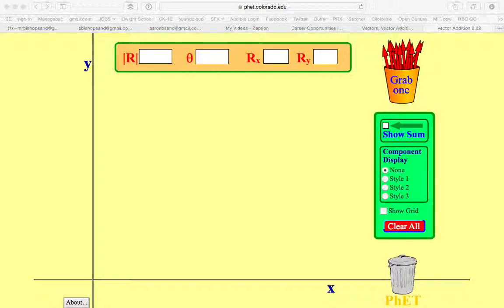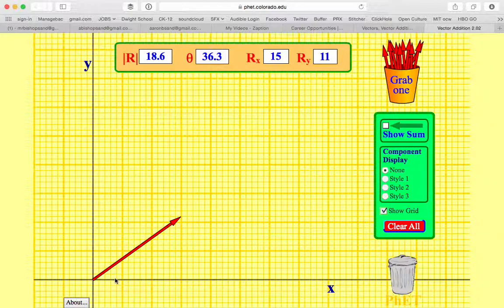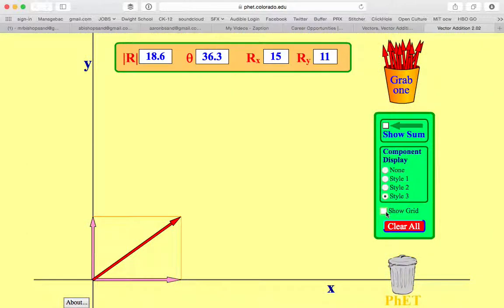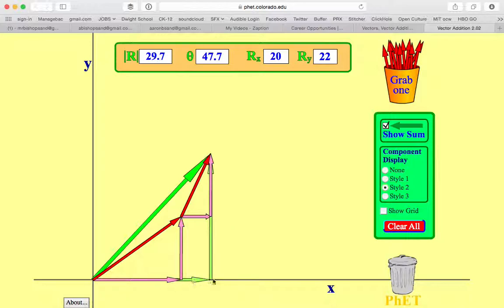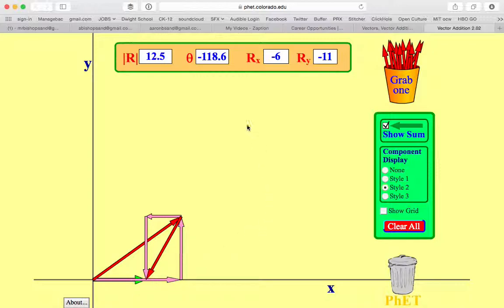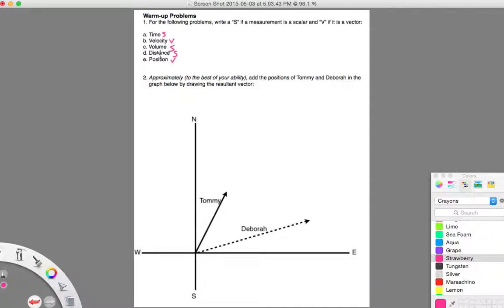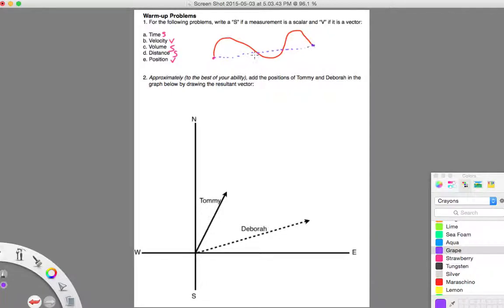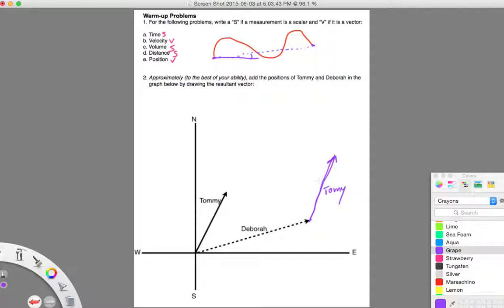Adding Vectors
physics unit 1